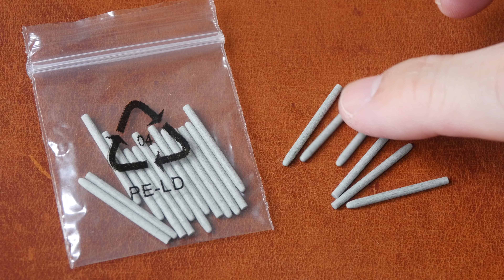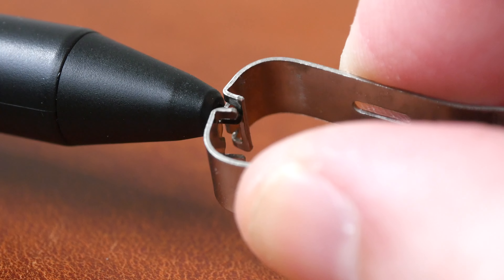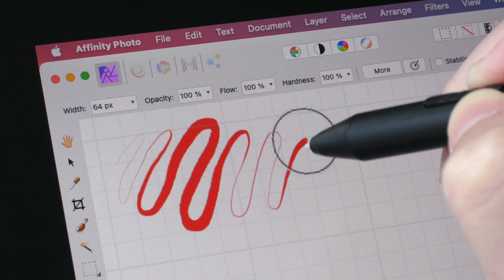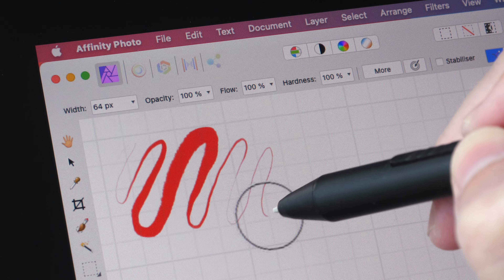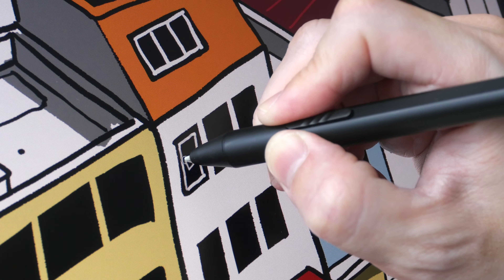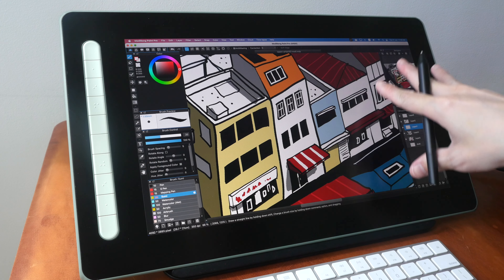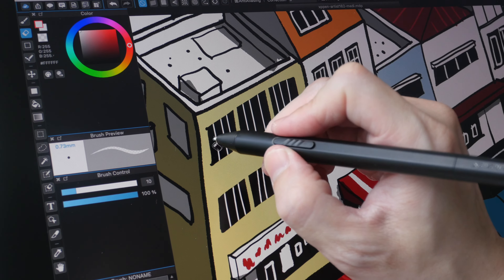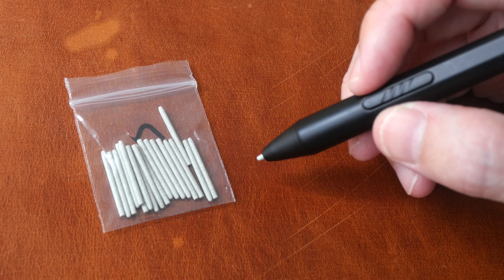XP Pen Felt Pen Nibs are now available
These pen nibs are compatible with the XP-Pen X3 Elite Pen.